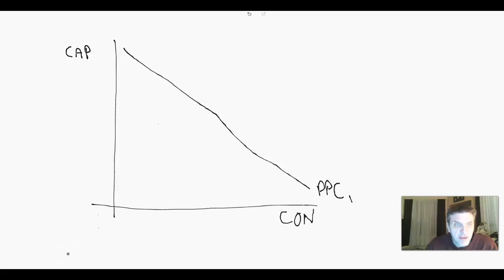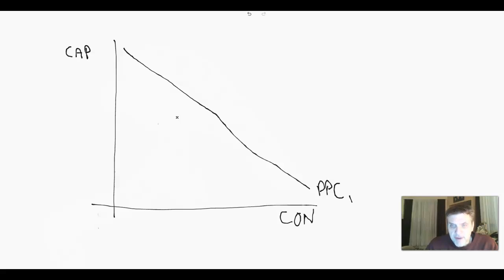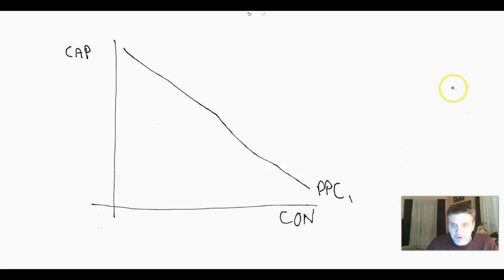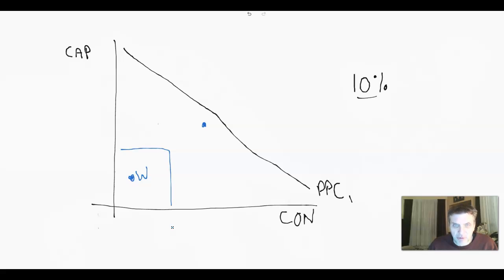Response to FRQ 2d - PPC